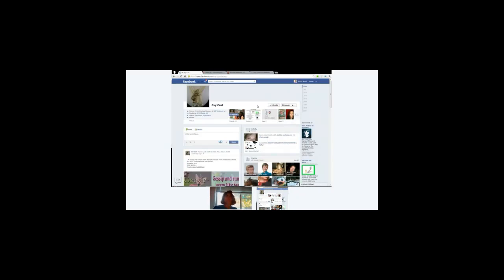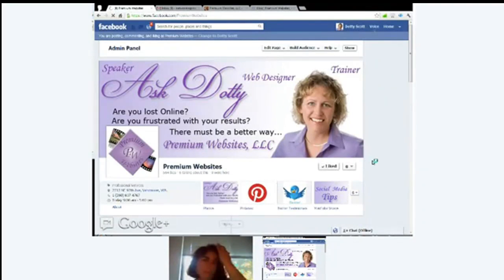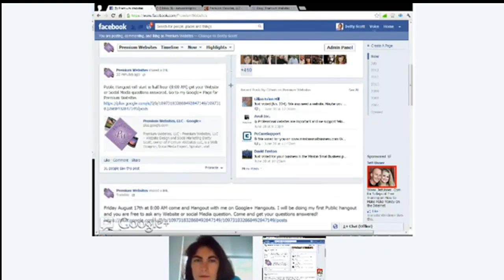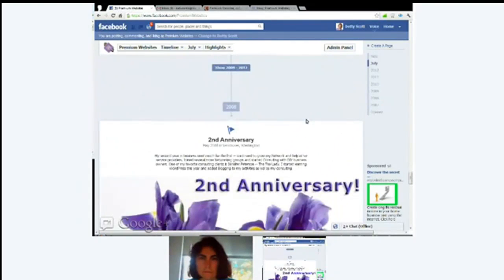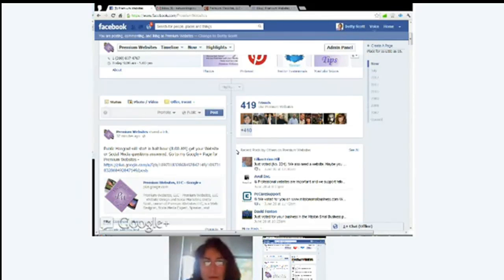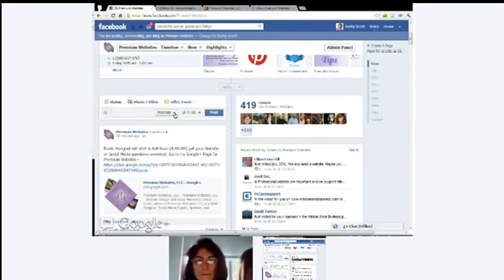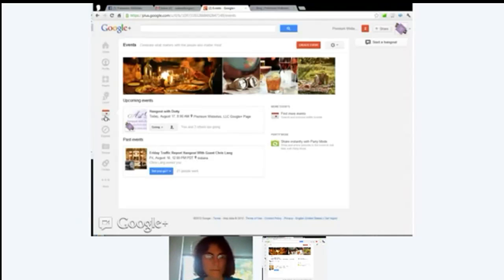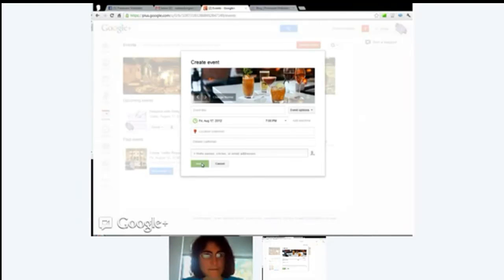AskDotty Q&A Number 1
Social Media questions answered mostly on Facebook and some on Google+.  Long pauses have been edited out.  Provided by Hangouts on Air.